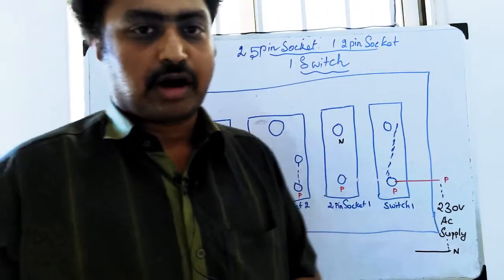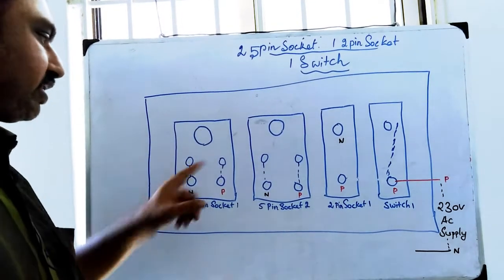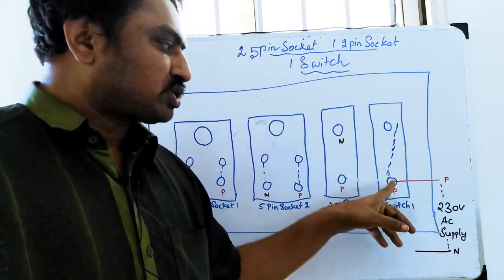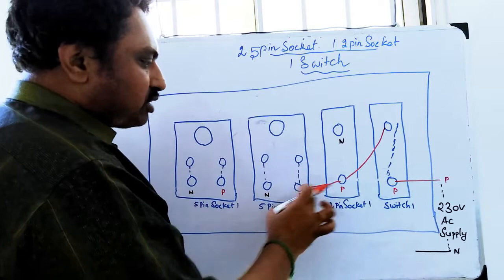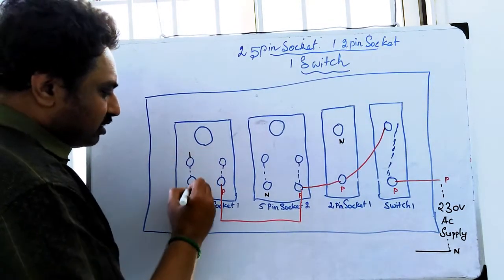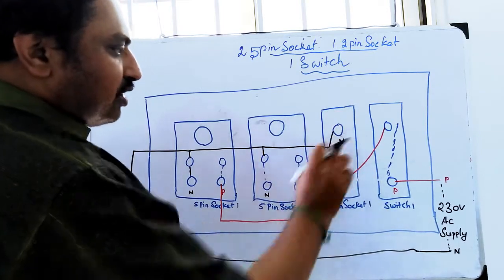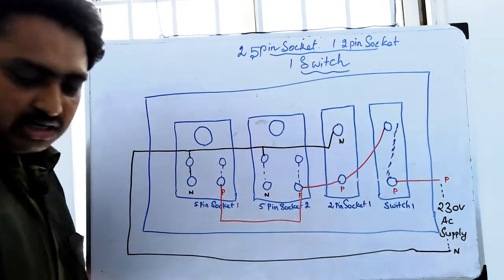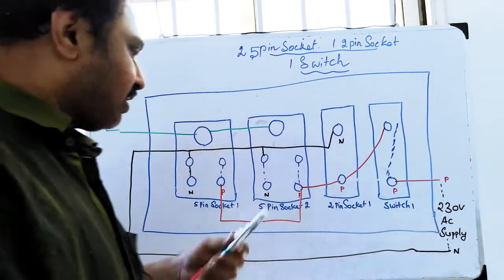Two 5 pin socket one 2 pin socket one switch switch box connection